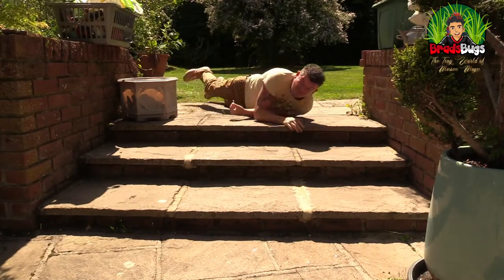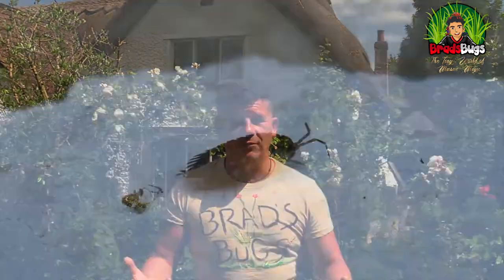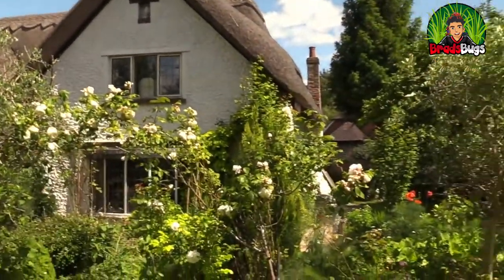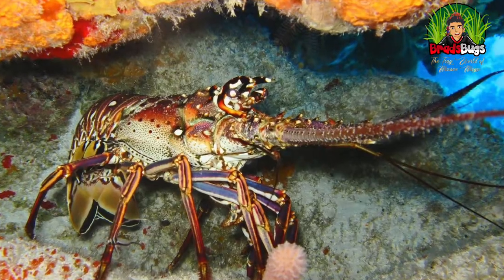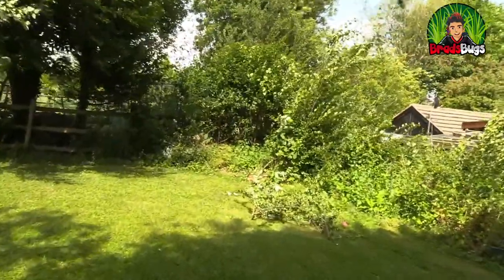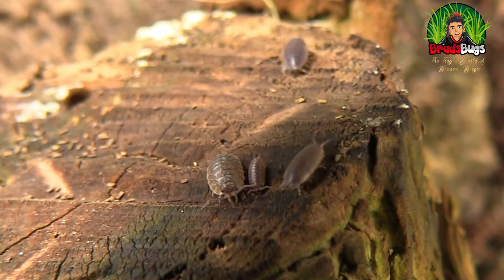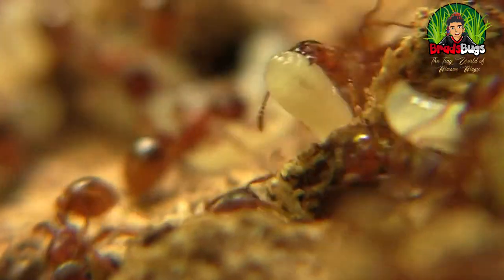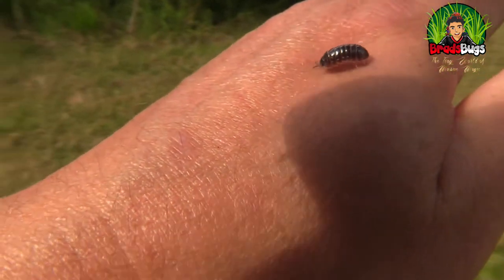Woodlouse or Woodlice or Pill Bugs or Rolly Polly or.......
Over 30 Facts about woodlouse you probably don't know, plus Brad stumbles across a red ant nest.